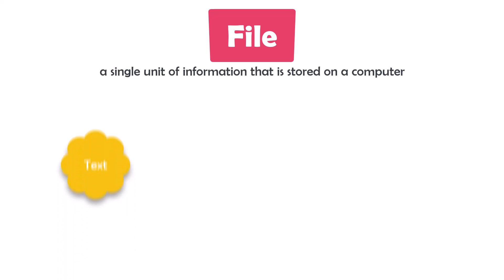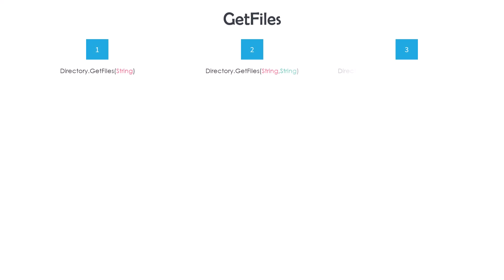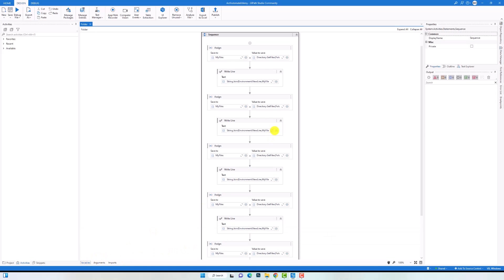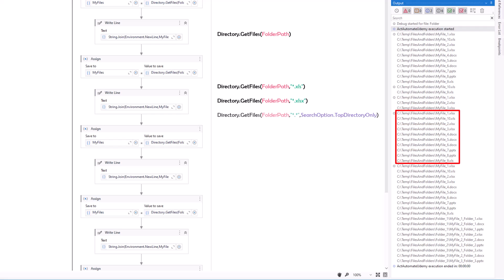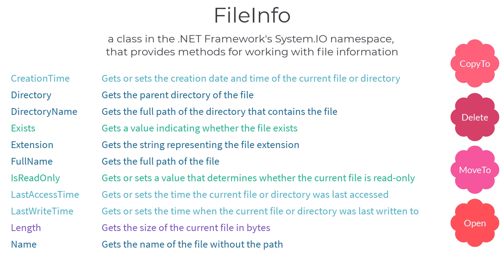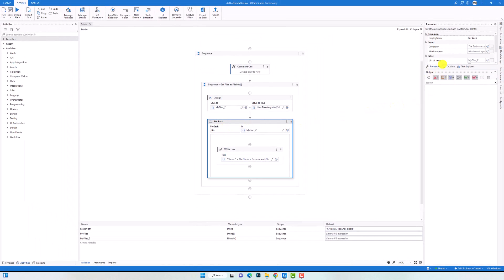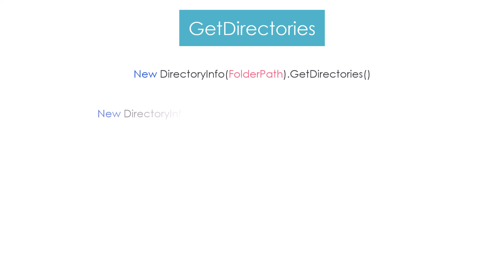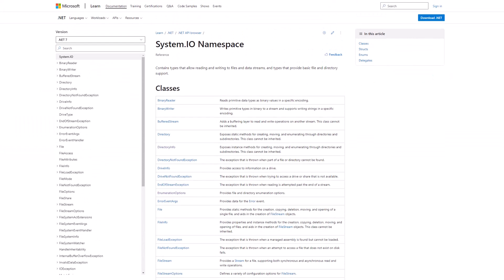UiPath | Files & Folders in UiPath | Get Files | Get Subfolders | Read Text | VB.Net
👉 𝐄𝐧𝐠𝐥𝐢𝐬𝐡
● This video is about working with files 📑 and folders 📂 in UiPath using VB.Net code.
● Learn everything you have to know about files and folders in UiPath.

🕜 𝗖𝗵𝗮𝗽𝘁𝗲𝗿𝘀
► 00:00 Introduction
► 00:15 File
► 00:52 Folder
► 01:58 GetFiles
► 04:02 1.Example
► 07:02 FileInfo
► 09:40 2.Example
► 12:04 GetDirectories
► 12:36 Read Text File